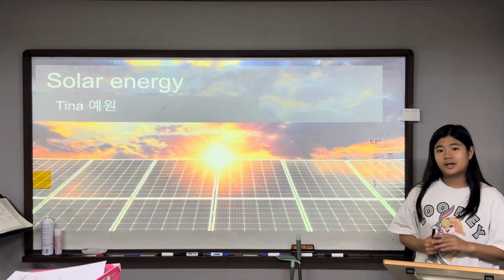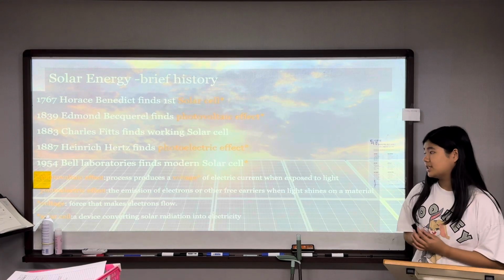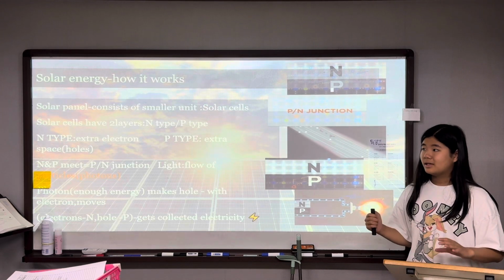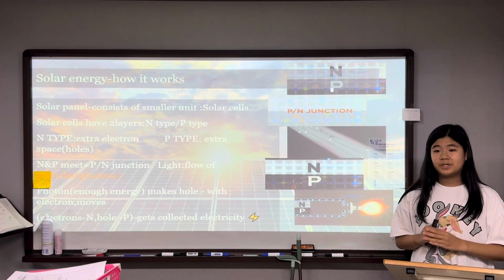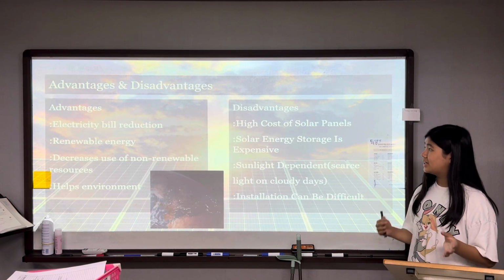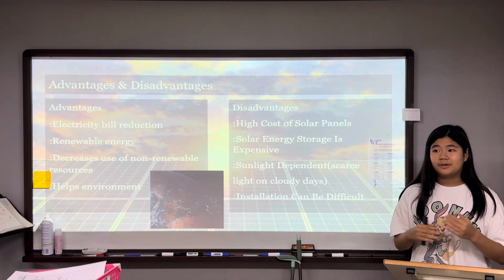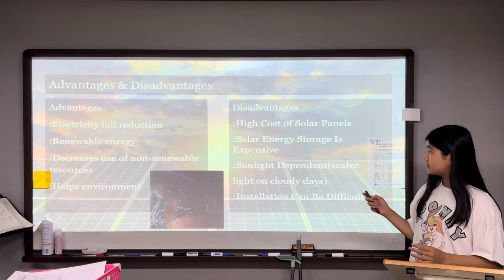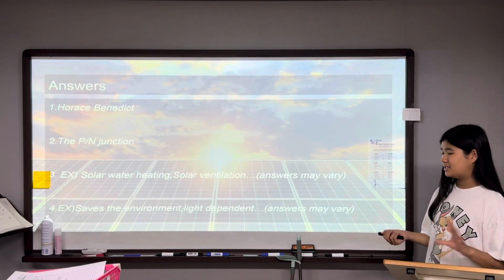TITAN presentation (Solar Energy)